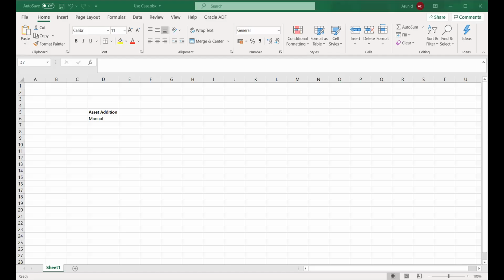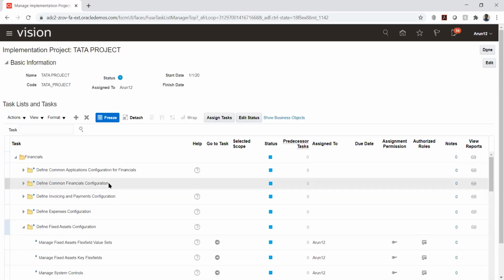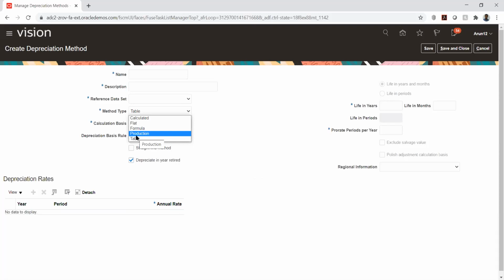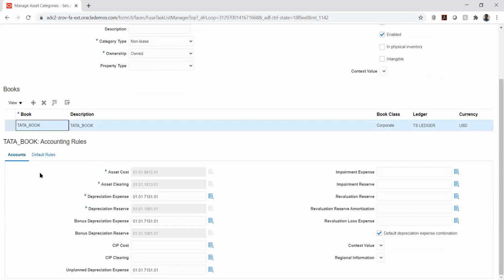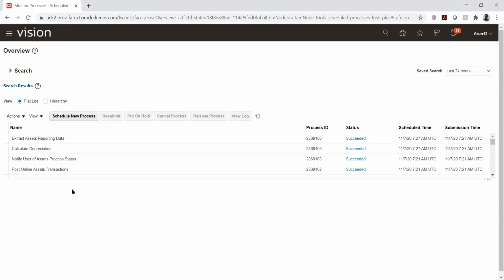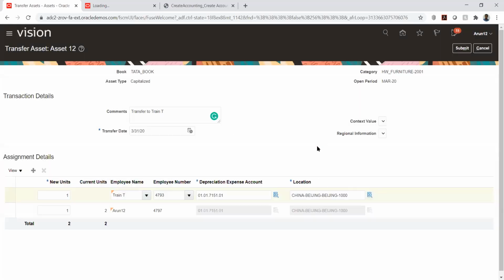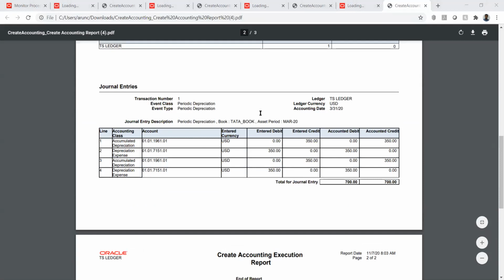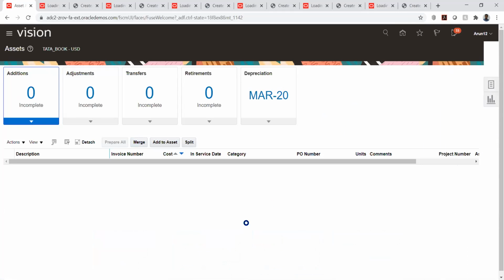Oracle Fusion - Oracle Assets ( English )